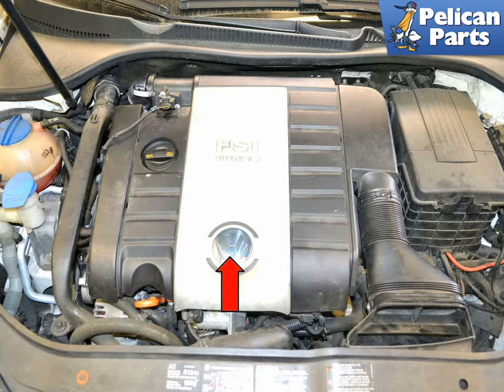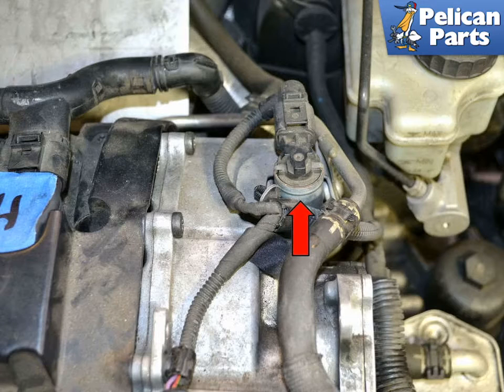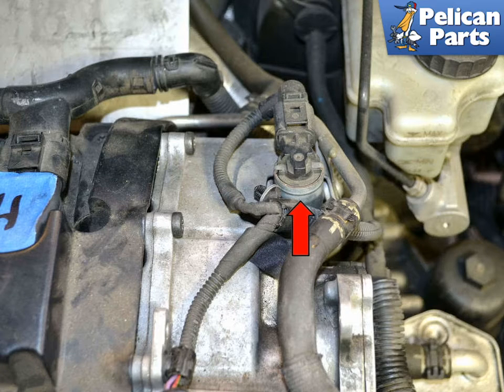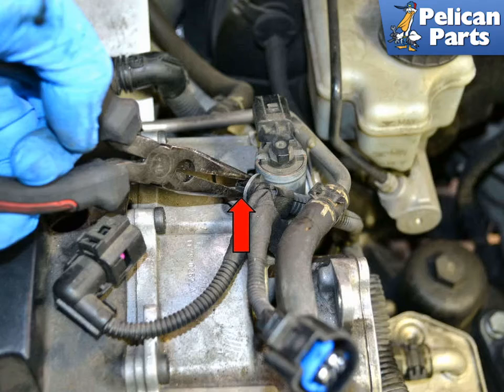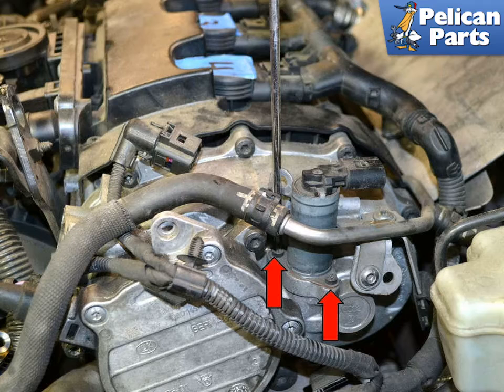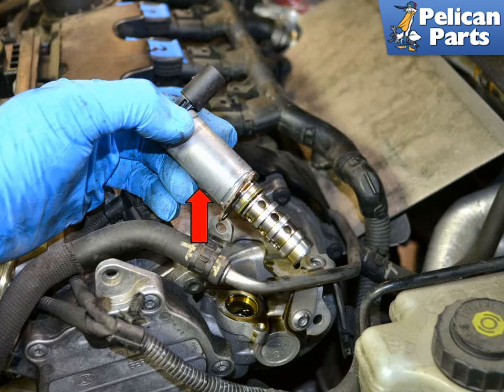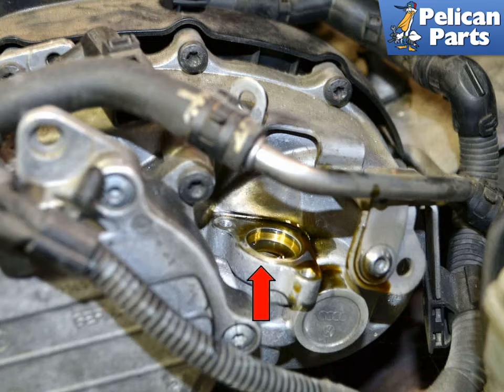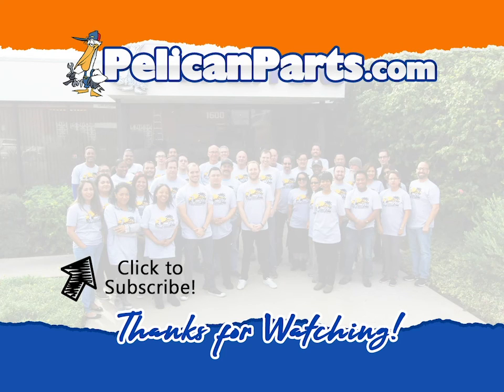Volkswagen GTI MK V Camshaft Adjustment Valve Replacement (2005 - 2009)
Even if you do not have an aftermarket air induction system you will need to remove it or the engine cover. Please see our article on engine cover or after market induction system removal for additional assistance.

The camshaft adjustment valve is relatively easy to remove. It is located at the end of the cylinder head on the left side of the motor (facing from the drivers seat). The sensor (red arrow) is held in place with a two T20 screws. Note; the battery has been removed for photographic purposes; you do NOT need to remove the battery to perform this work.

Tab: $200
Tools: T20 Torx, 5mm Triple Square, pliers
Parts Required: New camshaft adjustment valve
Performance Gain: Smoother running car
Complementary Modification: Replace Crankshaft positioning sensor

Applicable Models:
2006 Volkswagen GTI Base Hatchback 2.0L L4
2007 Volkswagen GTI Base Hatchback 2.0L L4
2008 Volkswagen GTI Base Hatchback 2.0L L4
2009 Volkswagen GTI Base Hatchback 2.0L L4